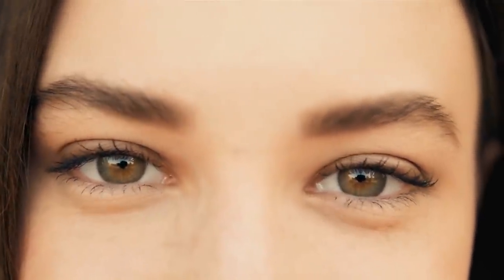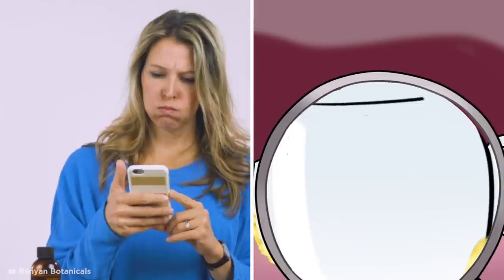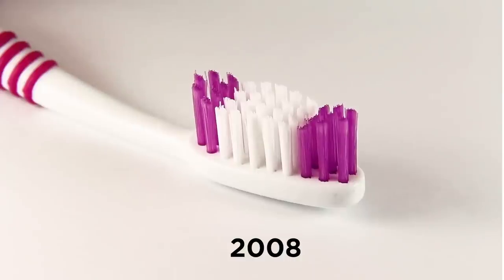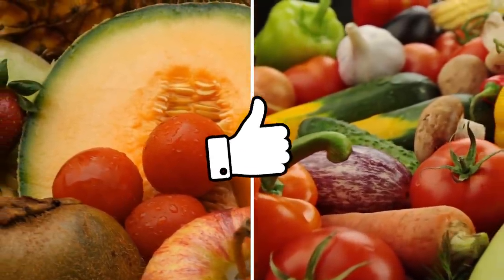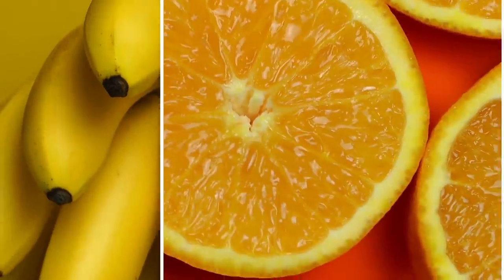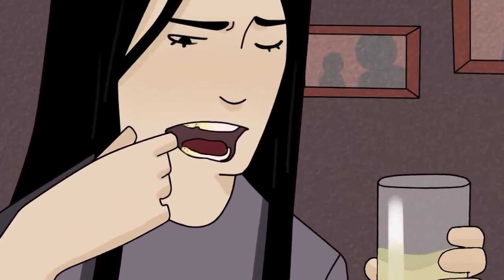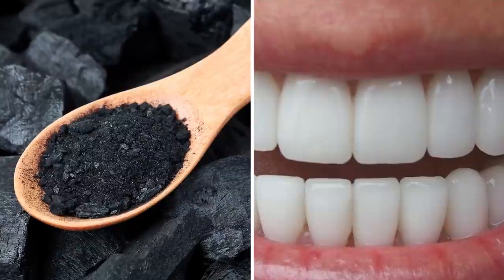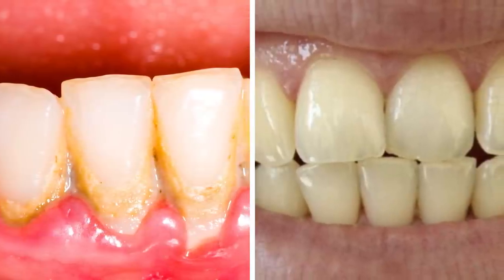Simple Tricks For Whiter Teeth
There are lots of simple tricks and hacks you can do for whiter teeth.

Legal Stuff.